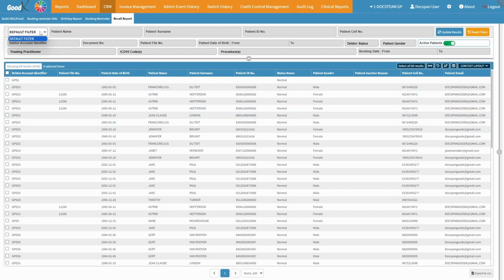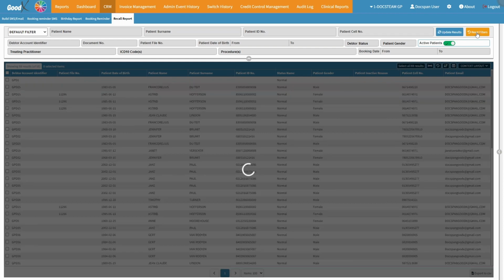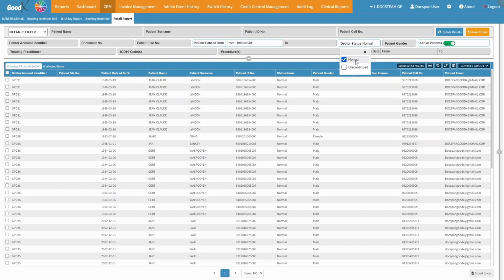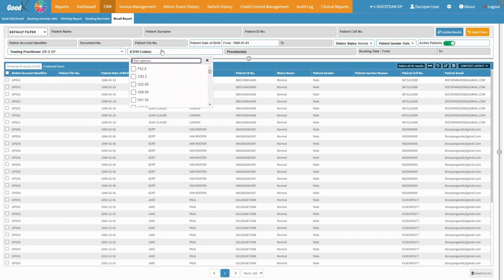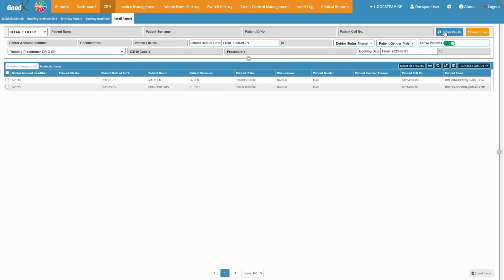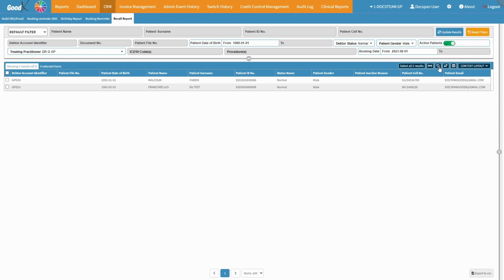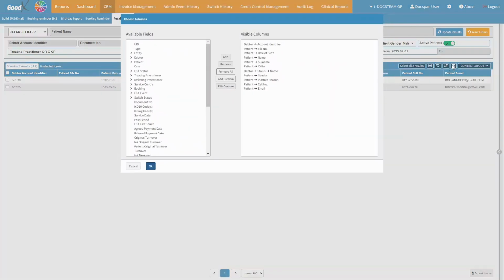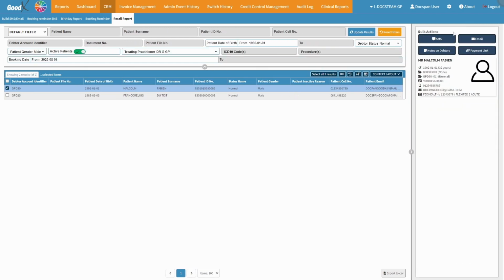GoodX Web App - Navigating the Recall Report Tab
▶ Goal of Tutorial Video:
The goal of this video is to show you how to navigate the Recall Report screen.

▶ Timestamps:
0:00​ - Introduction
0:11 - Purpose
0:29 - Reports Screen
0:42 - Recall Reports Subtab
0:52 - Default Filters
2:21 - Report List Buttons
3:19 - Report List Sidebar
3:41 - Outro